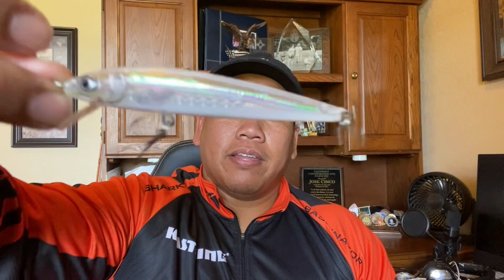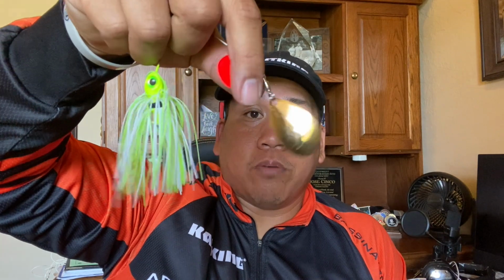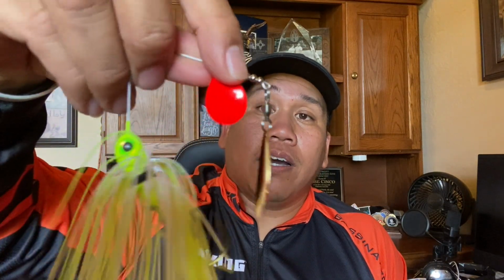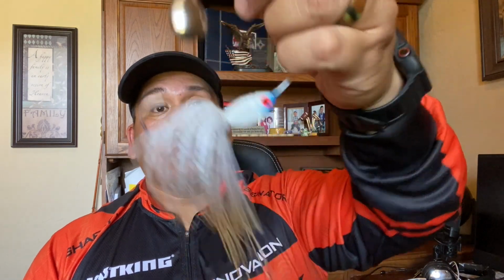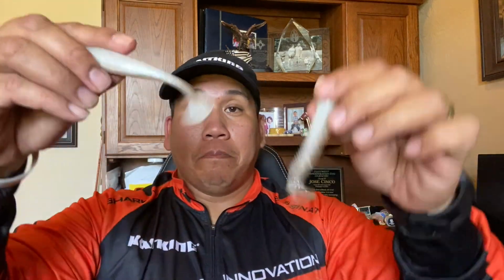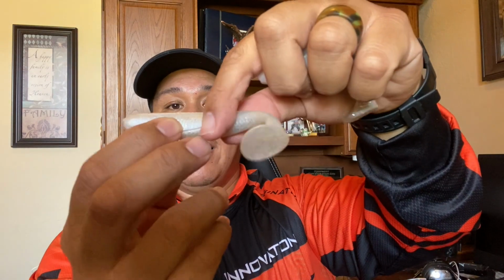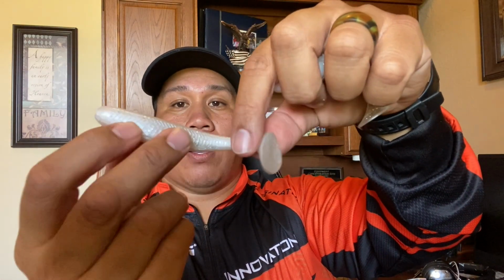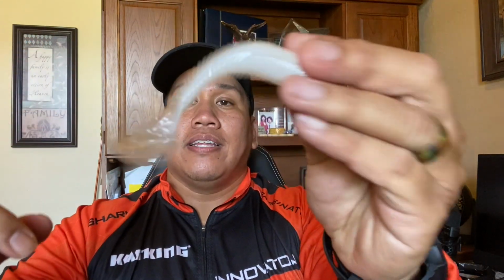FALL BASS FISHING TOP 3 WAYS TO FISH FOR FALL BASS | KastKing Ft Setting The Hook With Jose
In this KastKing video Fall Bass Fishing Top Three Ways to Fish for Fall Bass Ft Setting The Hook With Jose. He discusses the three best fall bass fishing baits. He says, “It’s Jose and welcome to setting the hook. A lot of people have been asking fall fishing because fall is here. What are my top three ways to fall fish, so I’ll go ahead, and I’m – address that right now.

Fall Bass Fishing Bait Number Three

“So let’s get started. Number three on my list: number three is the jerk bait here’s, your normal 110 size great for this time of the year, especially if your on  open water, you know big water, jerk, jerk, pause, jerk, pause, jerk, jerk pause.

Now, whether you’re going to utilize, a suspended one or maybe one that’s, sinking or sinking floating suspended, whichever one you choose, make sure that you utilize a good constant rhythm with it and now get the fish enticed when it comes to colors, try to choose ones that look like the bait fish that they’re feeding off of that’s really going to entice them.

Fall Bass Fishing Bait Number Two

If you’re, really unsure on what the fish look like that they’re trying to go on, but here’s, a simple silver: this will get them any time. This is great, great for this time of year, number two spinnerbait.

So when I talk about spinnerbait people were normally thinking something like this gigantic nickel willow blades on it. Normally it has two of them. A lot of people use those that causes a lot of vibration.

A lot of flash, but a lot of times, people are like it’s, just not getting the fish to bite, and normally it’s because they don’t want this big old things, flopping flinging around, causing all that Vibration that does scare fish off, especially if you’re in a high pressured area.

So, what I like to throw is something that has like the Colorado blades. The Colorado blades are great, especially for me. I fish stained water. So then, i also like to use a small kicker blade. Sometimes that’s called an Oklahoma blade, but it is a kicker blade.

This kicker blade is a different color. I normally go with orange, but they do come with chartreuse. It’s different on every water, but that creates a little bit of flash a little bit different color a little bit of vibration, not as much as the large willow blades, but it’ll, get the fish going. Here’s, one that i made myself because I do make a lot of my own spinnerbaits, but it’s just one single small Colorado blade and that’s just enough flash just enough vibration to really get those fish to hit now my number one: what’s that?

Fall Bass Fishing Bait Number One

My number one bait for the fall and it’s rather simple, paddle tails, all right. So this is like your traditional ones that you kind of see the rage swimmers or they have your thicker ones.

A lot more dense gets a lot more bites a little bit more action. These also have a nice head action, so the head will wobble as the tail wobbles versus these. They do displace a lot of water and that tail gets the kicking.

Now. Why are these my number one? Simply because there’s, so many different applications that you can use it on. You know you can fish it like this. With a swimbait hook that kind of screws in and goes into now you have a great weedless application you can use..

You can nose hook these and use it on drop shot. I covered that in my drop shot video I may have covered that in my power shot video. Here’s my number two – probably the second most way that you use it is with a jig head and an underspin deadly fire gets them to bite.

But here’s, the number one way that I like to use it, not necessarily this color combination, but i just wanted to put one on a swim jig to show you right there regular swim jig. These can be ripped through the grass slow roll them and they’ll, get the fish to start biting because that’s what fish want to do; they want to hunt. They want to come shallow to get these bait fish to get fat for the winter, so anyways that’s what we covered, the jerkbait, spinnerbait and paddle tail.

Those are my favorite, my top three ways to fish in the fall.”